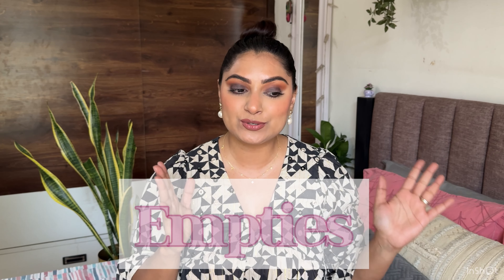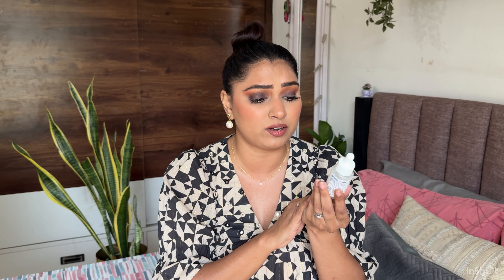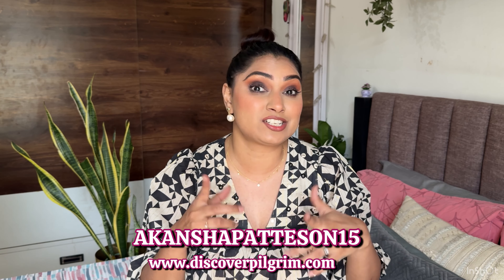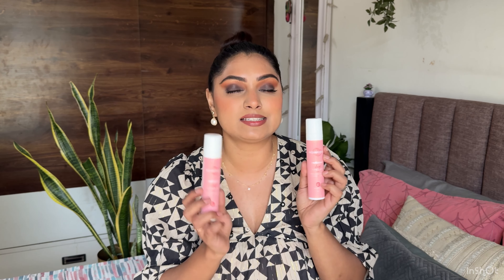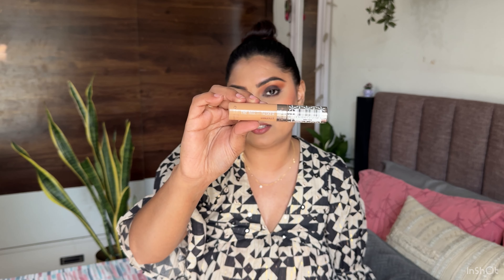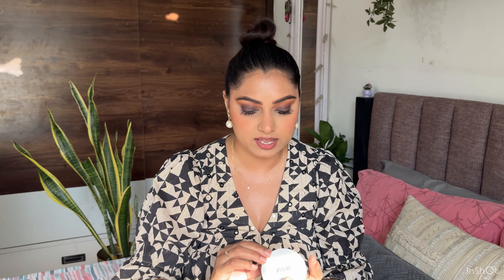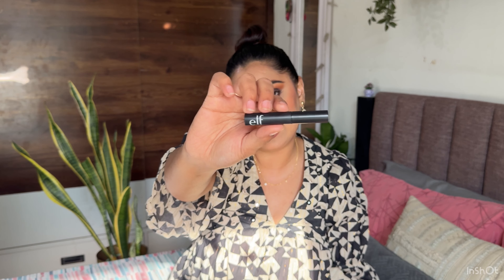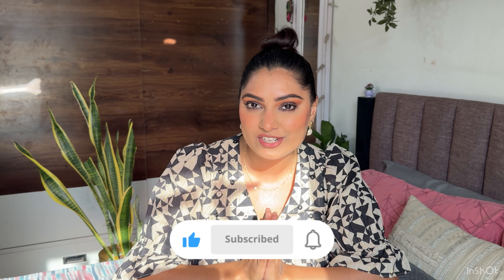Products I have emptied 🤩🙏 Hits & Misses! 🛍️ | EMPTIES VIDEO | Lil Miss Patty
Hi Beauties!! In today's video, join me as I review my latest skincare empties! 🚿✨

I’ve gone through a bunch of products, and I'll let you know which ones are worth every penny 💰 and which ones didn’t quite make the cut ❌
Perfect for skincare enthusiasts looking to find their next holy grail! 🙌💖

Love,
Akansha 😊💕

Product Links:
1. Dove Gentle Exfoliating Nourishing Body Wash
2. NIVEA Aloe Hydration Body Lotion
3. NIVEA Shea Smooth Body Lotion
4. Plum BodyLovin' Trippin' Mimosas Body Mist
5. Love Beauty & Planet Curry Leaves Shampoo
6. Matrix Biolage Smoothproof Professional Deep Treatment Pack
7. BBlunt Hot Shot Heat Protection Mist
8. Plum 10% Niacinamide Face Serum
12. Foxtale 15% Vitamin C Face Serum
13. Dot & Key CICA Calming Skin Renewing Night Gel
14. Plum Green Tea Clear Face Exfoliating Clay Mask
15. Aqualogica Men & Women Radiance+ Dewy Sunscreen
16. Garnier Micellar Cleansing Water in Oil
17. Lakme 9to5 Primer+Matte Liquid Concealer 30 Cinnamon
19. Rimmel London Multi-Tasker Concealer
20. Maybelline New York Concealer
21. Swiss Beauty Liquid Light Weight Concealer
22. FACES CANADA Weightless Stay Matte Finish Compact Powder
23. Nykaa All Day Matte 12Hr Oil Control Face Compact Powder - Olive 05
24. SUGAR Contour De Force Face Palette - Vivid Victory
25. Maybelline New York Hypercurl Mascara
26. FACES CANADA Magneteyes Dramatic Volumizing Mascara
27. Wet n Wild Mega Length Mascara, Lengthening and Defining Mascara
29. LAKMÉ Insta Liner-Water Resistant Eye Liner Gel
30. NYX Professional Makeup Epic Ink Liner - Black
31. Wet n Wild Megalast Liquid Catsuit Lipstick